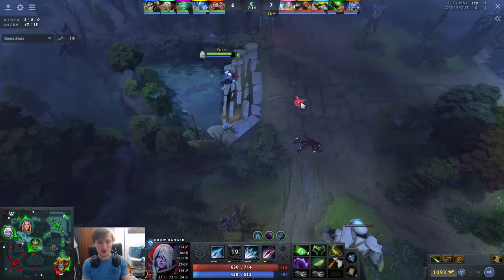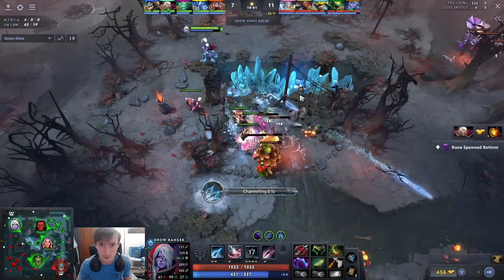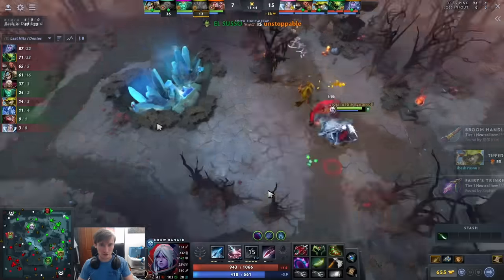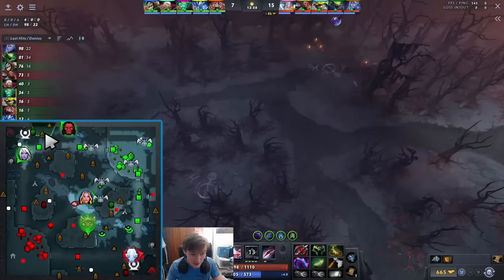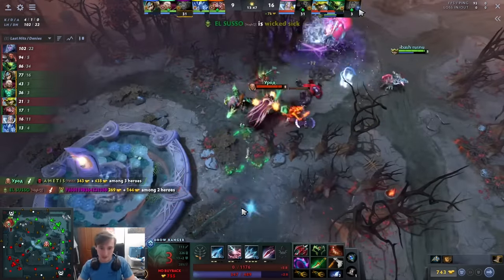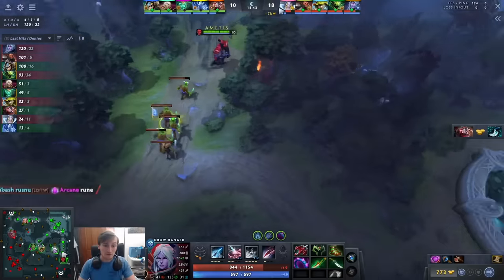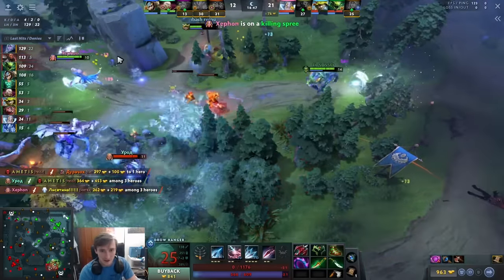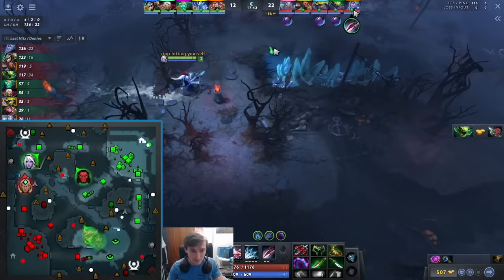How To Play GLASS CANNON CARRY - Best Build & Farming Patterns - Dota 2 guide